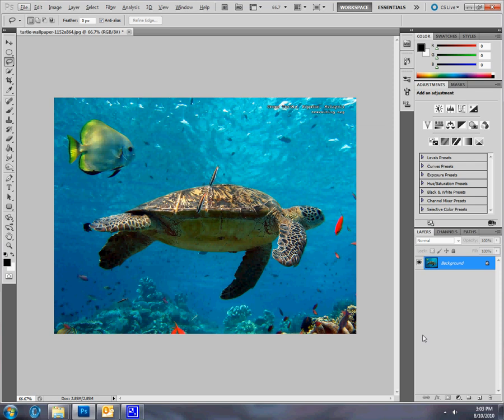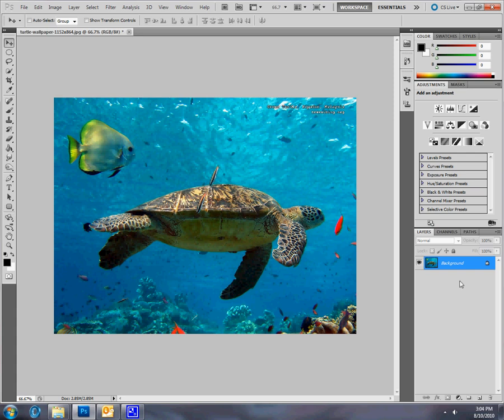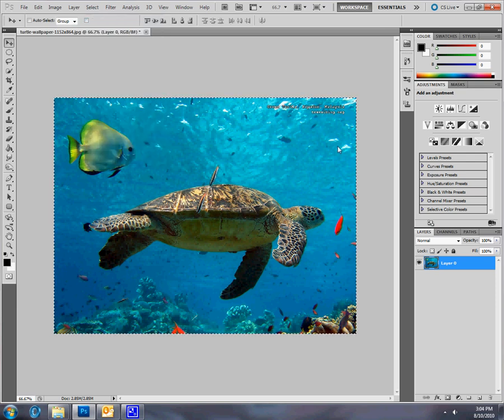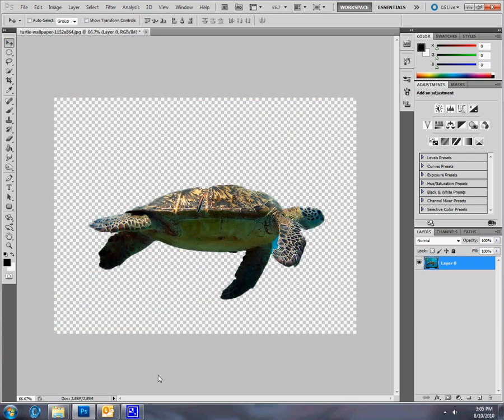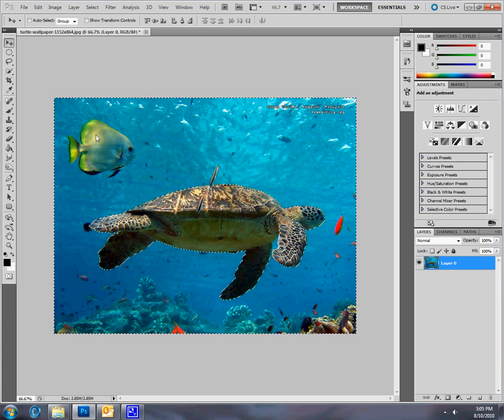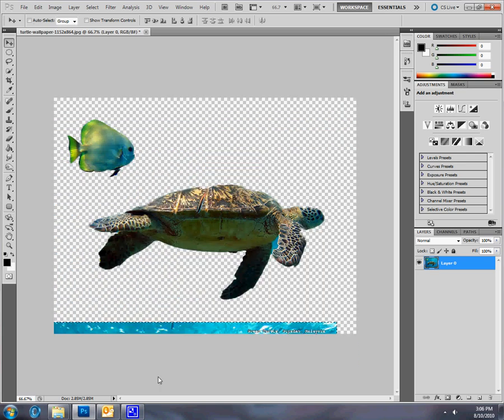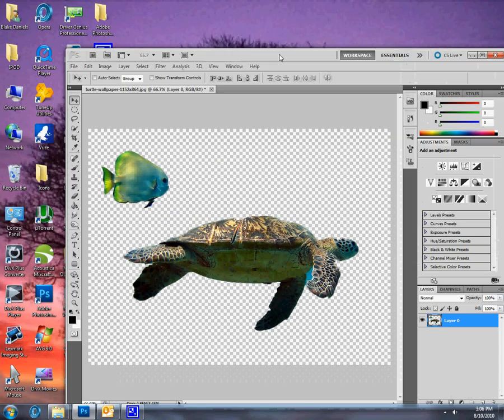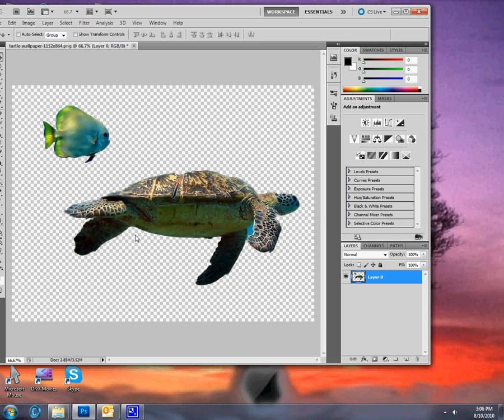Photoshop CS5 Tutorial - Cutting object out of an image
in this video i will show you how to cut an object out of an image